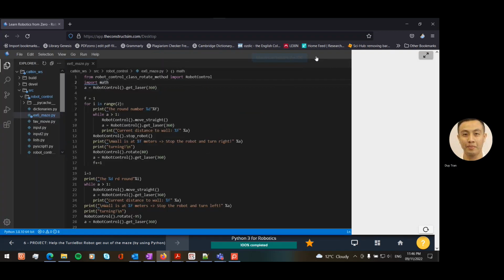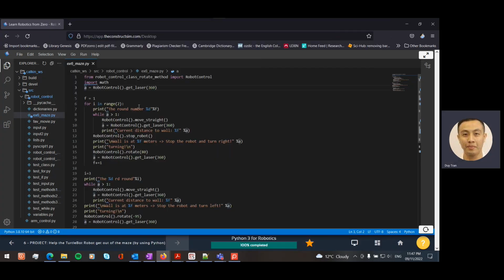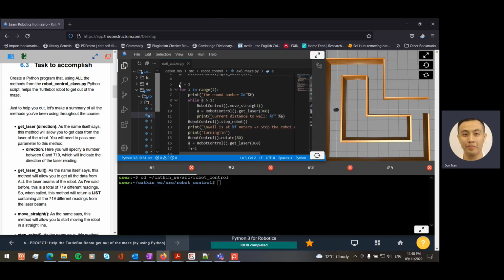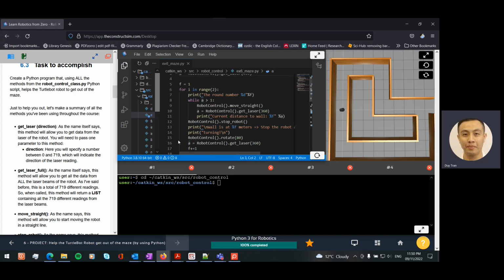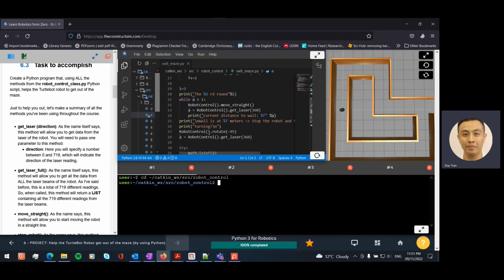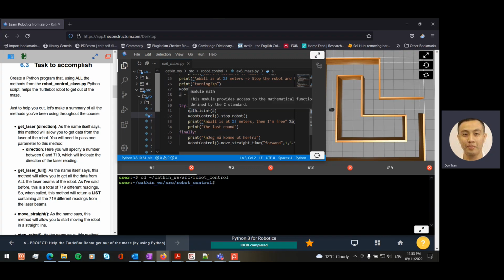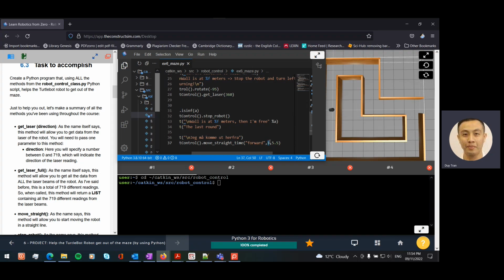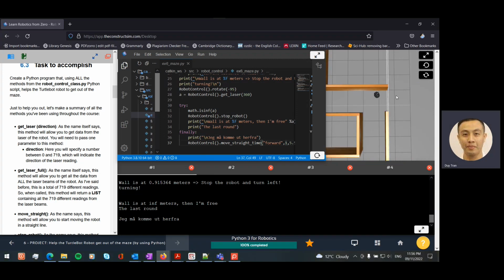Maker_1200_Final_Project_DuyTran_S371145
Script Explanation for the Final Project